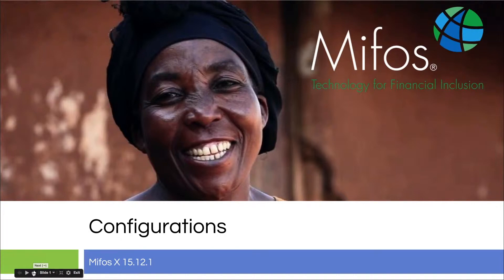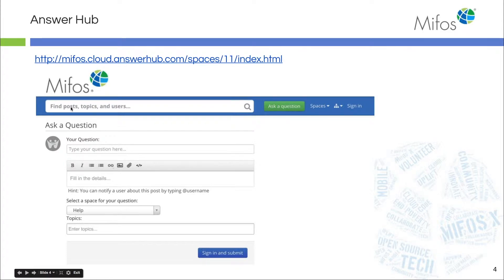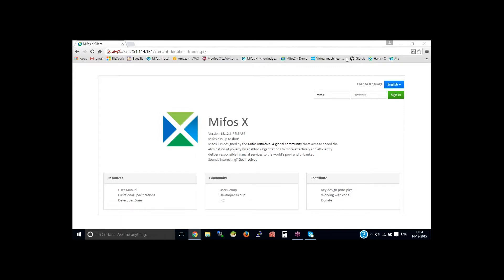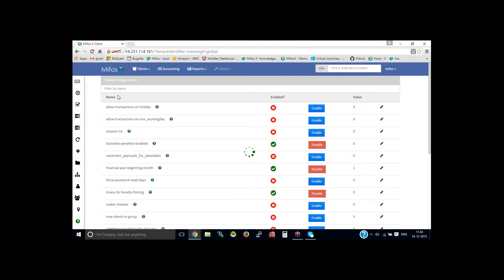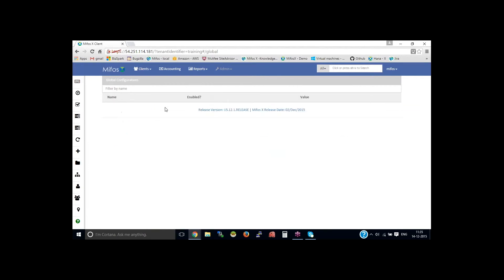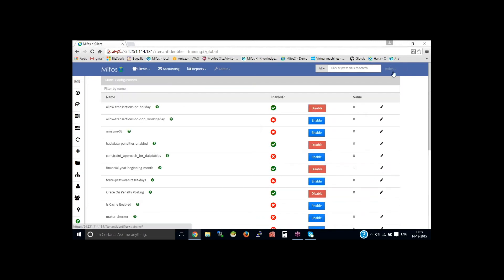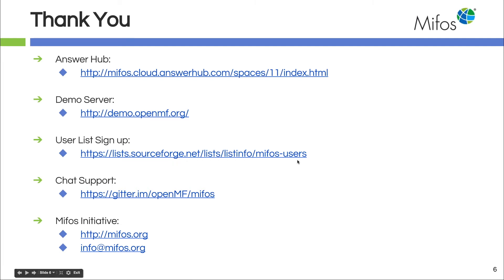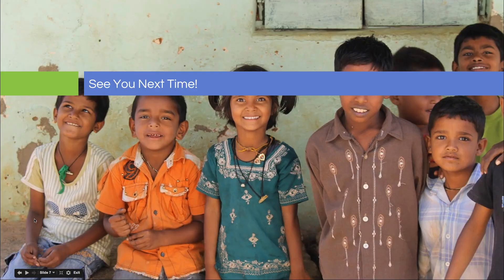Mifos X Training Configurations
Mifos X - how to configure the platform